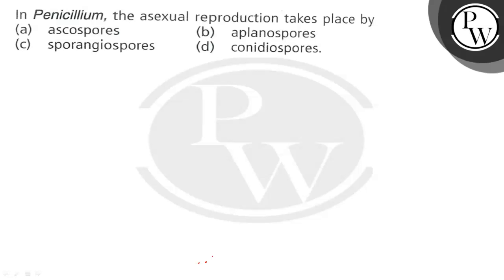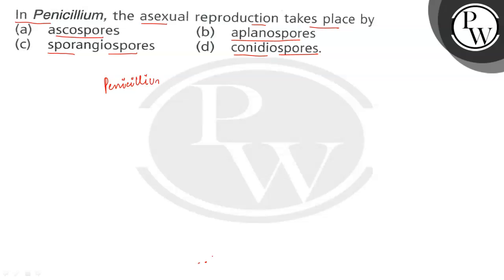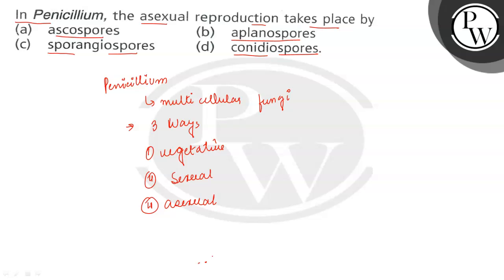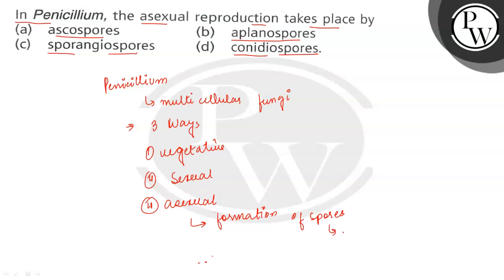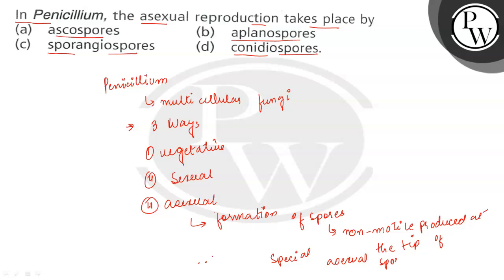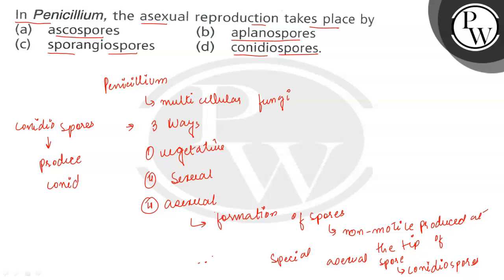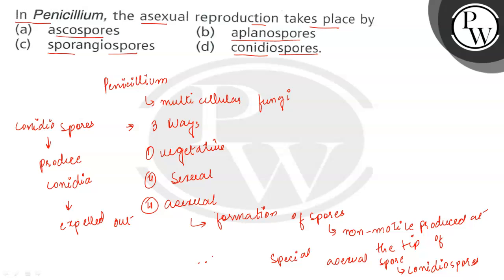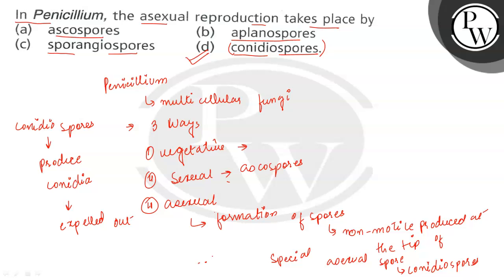In Penicillium, the asexual reproduction takes place by (a) ascospores (b) aplanospores (c) spora...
In Penicillium, the asexual reproduction takes place by
(a) ascospores
(b) aplanospores